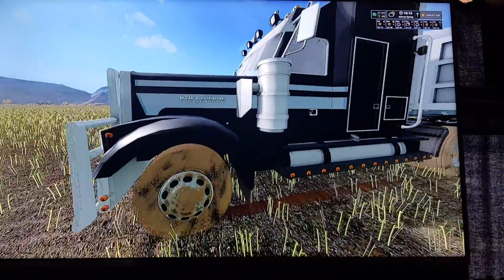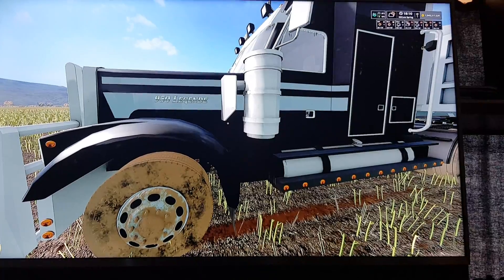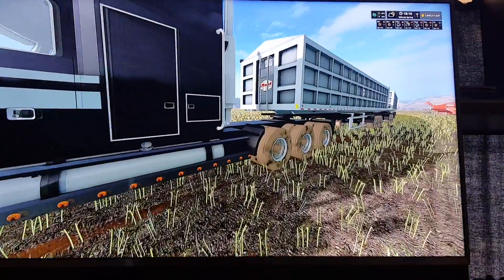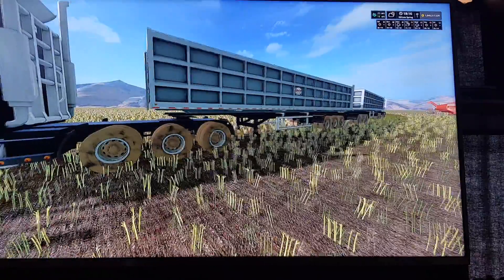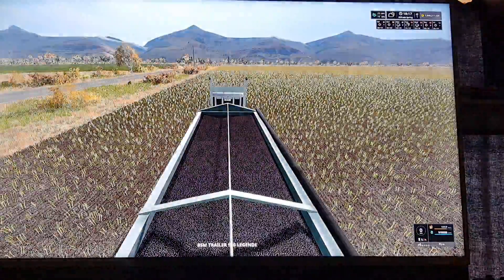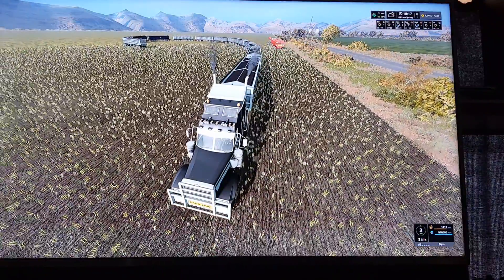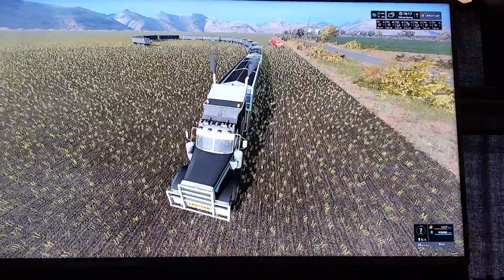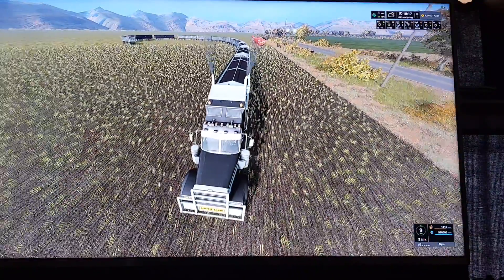Farming Simulator 2017 Huge Capacity 910 000l truck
Used BsM 950 Legende semi truck with a few BsM 70000l trailers